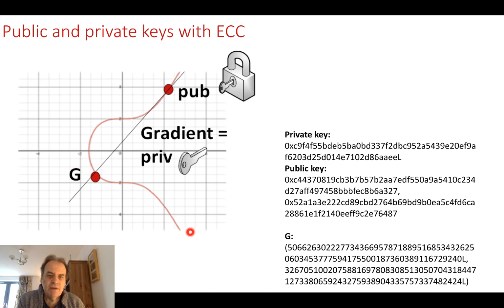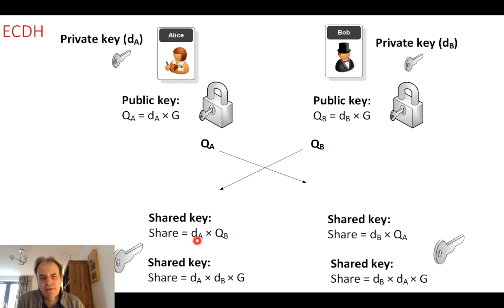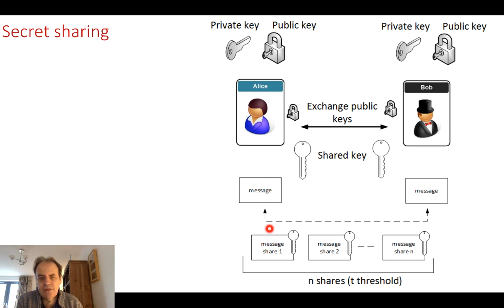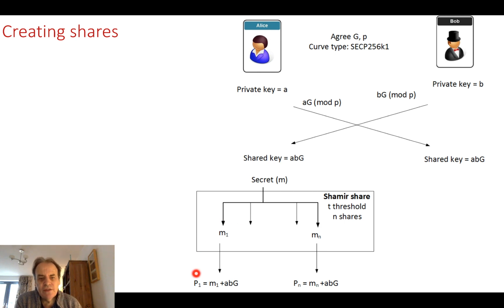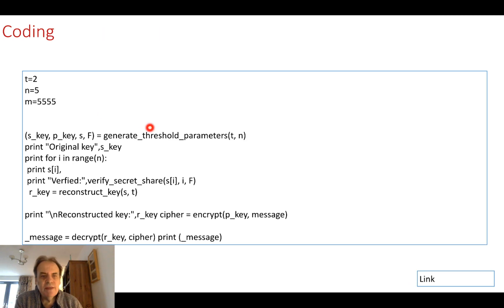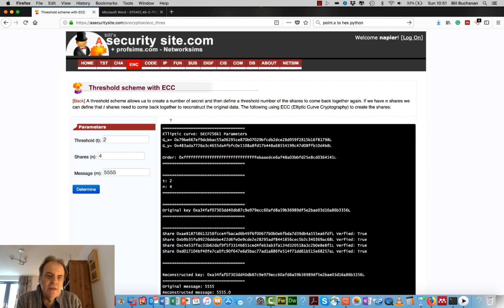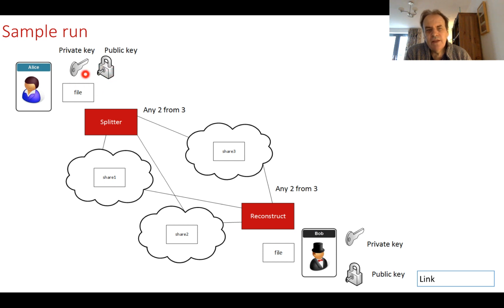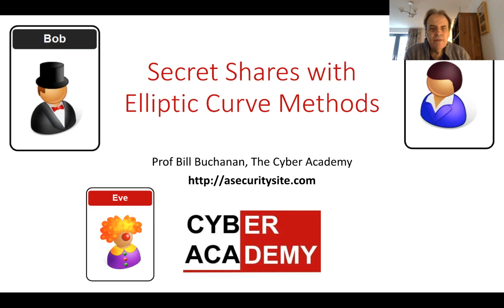Secret Shares with Elliptic Curve Cryprography